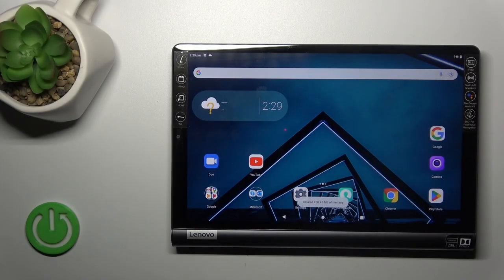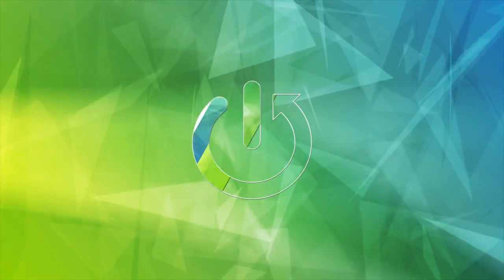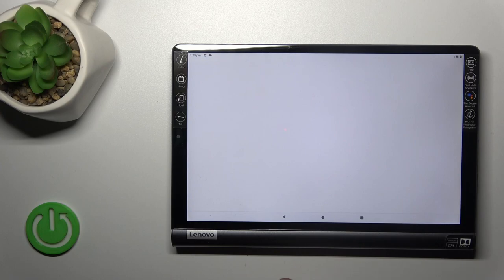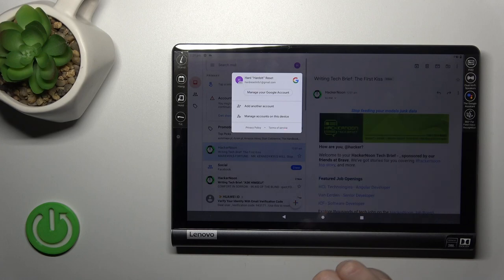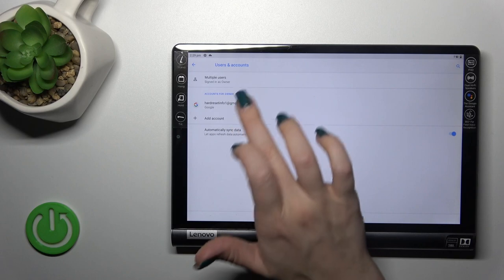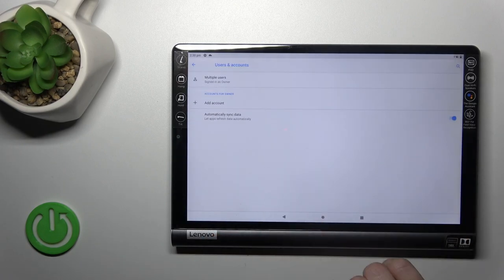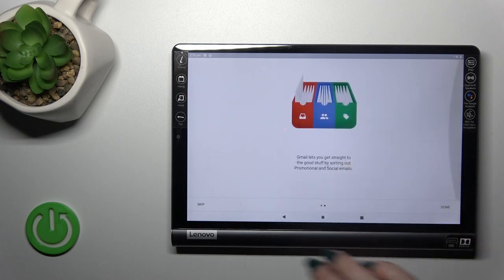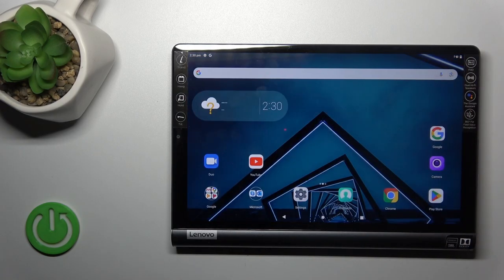How to Logout Gmail Account on Yoga Smart Tab? Get Out of Google Mail Account!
Hello! We're prepare for you this video! Learn how to log out of your Gmail account on the Yoga Smart Tab. This video tutorial will guide you through the process, ensuring your data remains secure and you can switch accounts or log out when needed. If you would like to find out more interesting information about your phone, just go

How to Sign Out of Gmail on Yoga Smart Tab?
How to Log Off Gmail Account in Yoga Smart Tab Tablet?
Yoga Smart Tab - Logout from Gmail Account Guide?